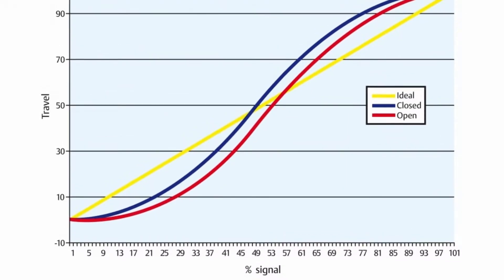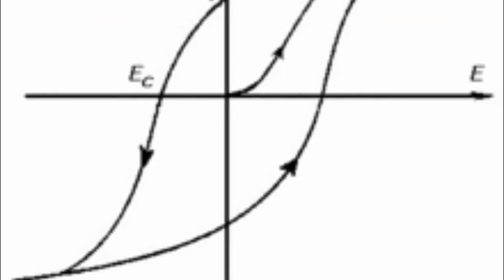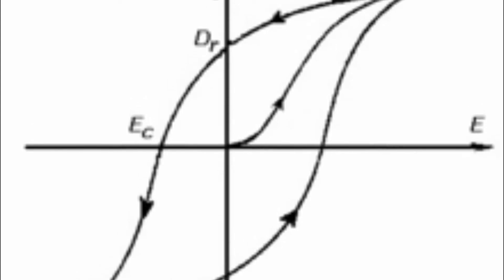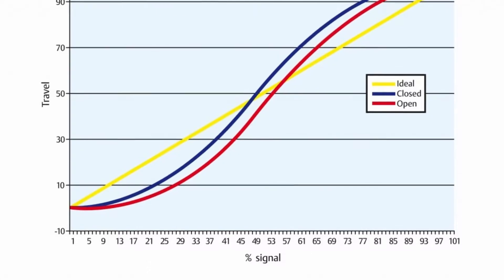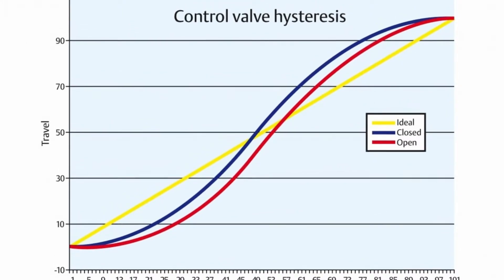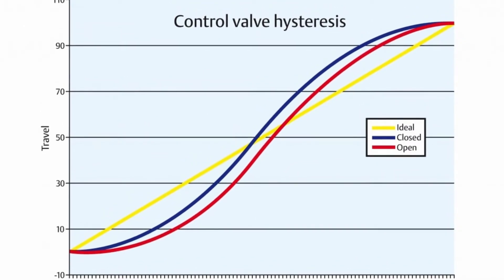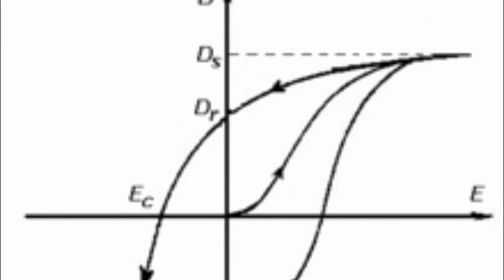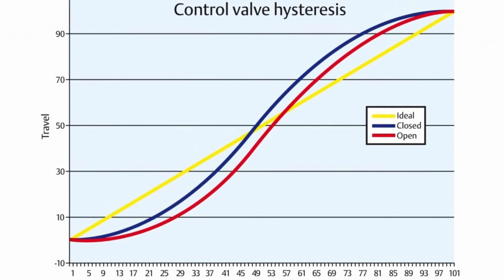What are Hysteresis Error in Sensors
This video is all about What are Hysteresis Error in Sensors.